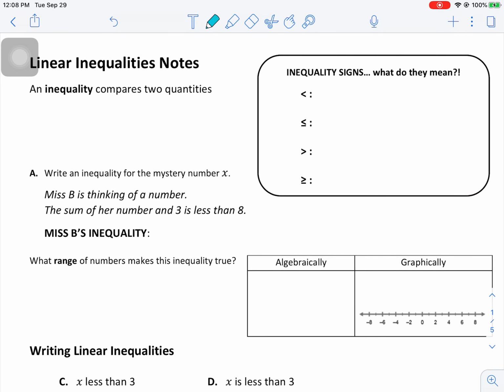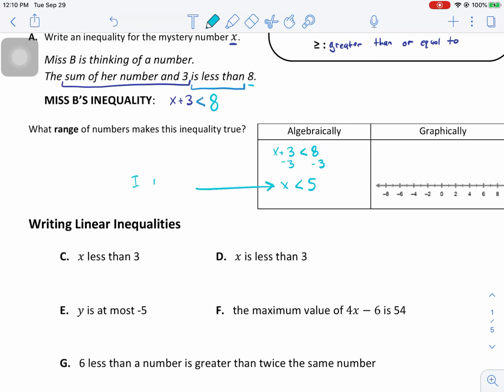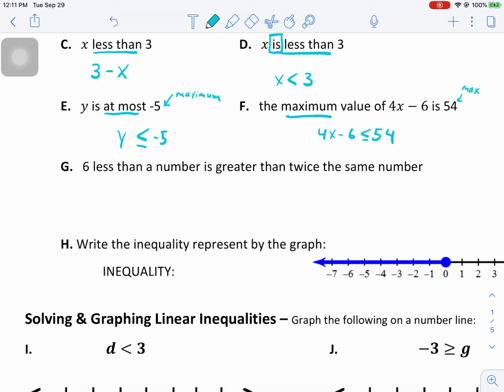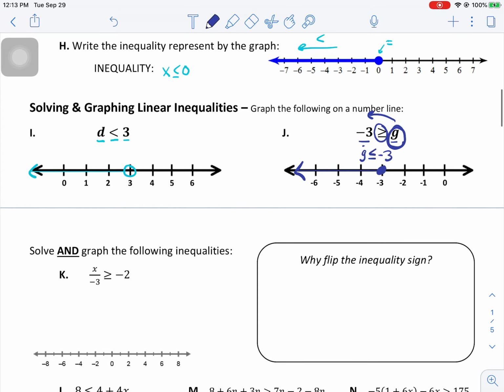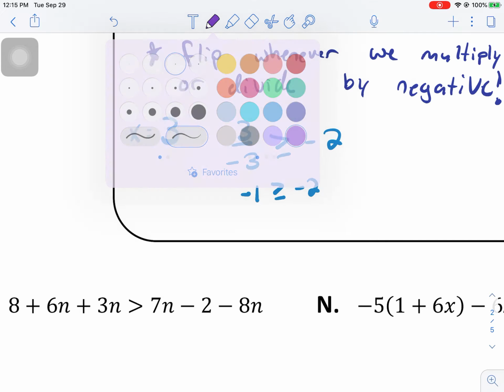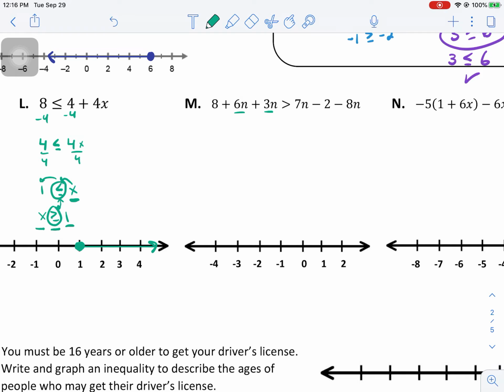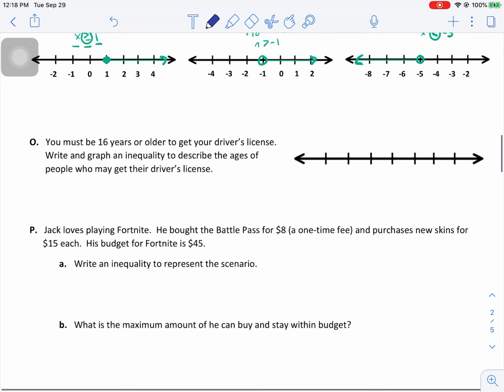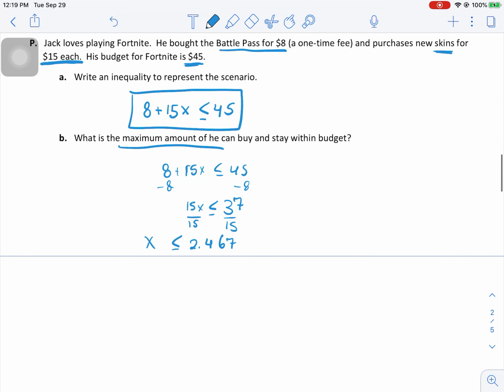1.8 (Notes) Linear Inequalities